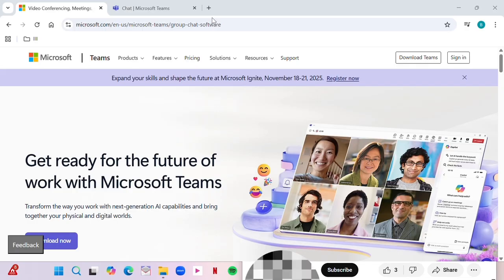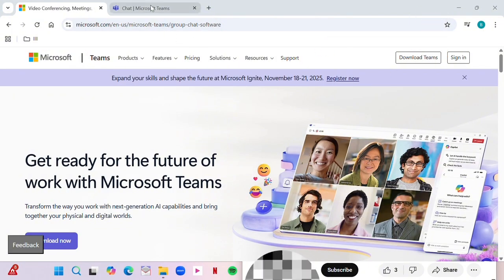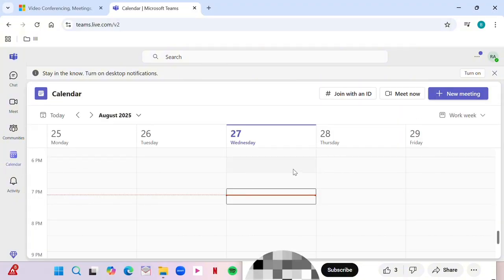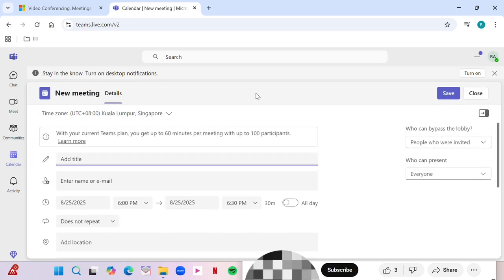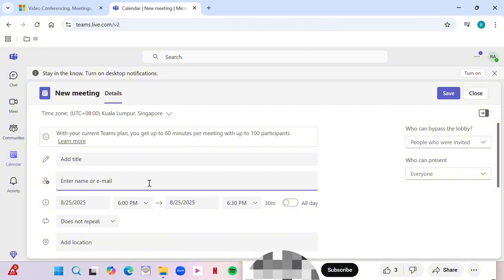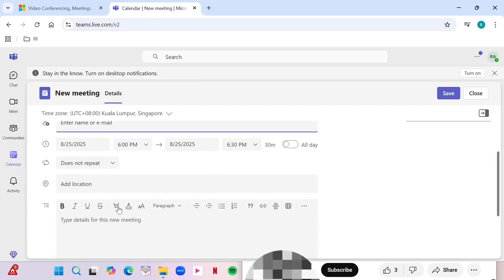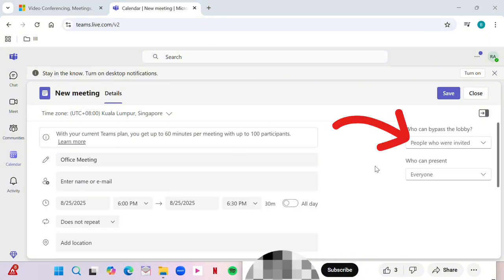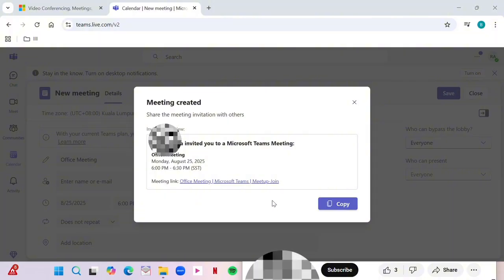How to Create Shared Calendar in Microsoft Teams 2025 (QUICK GUIDE)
Want to keep your team on the same schedule? In this tutorial, I’ll show you how to create a shared calendar in Microsoft Teams step by step.

You’ll learn how to:

Create a new channel in Microsoft Teams

Add and set up the Calendar tab for your team

Share events, meetings, and schedules with all members

Sync your Teams shared calendar with Outlook for easier access

By the end of this video, you’ll know exactly how to create and manage a shared calendar in Microsoft Teams to improve collaboration and organization.

👉 Stick around until the end for a bonus tip on customizing permissions so only the right people can edit the calendar.